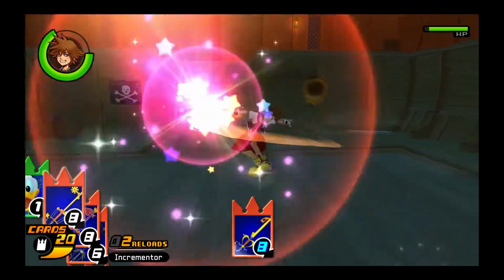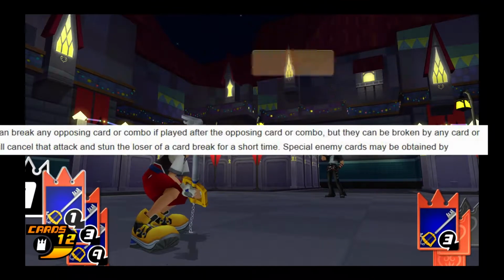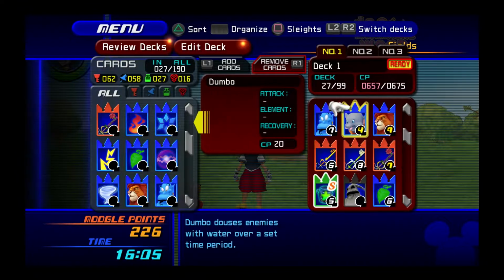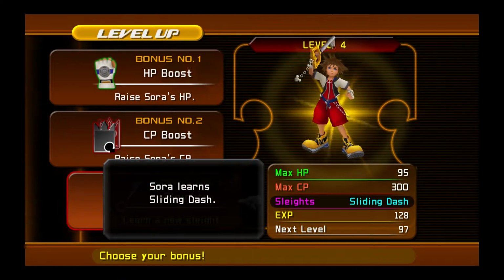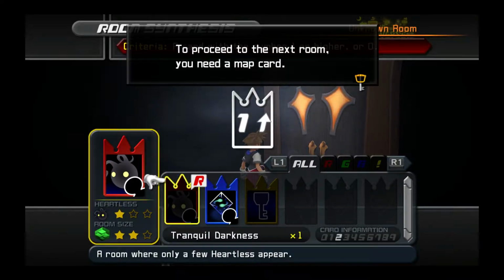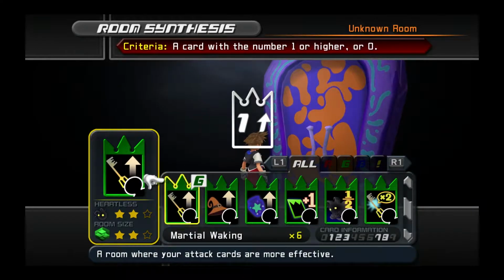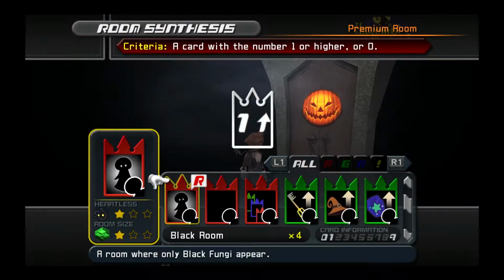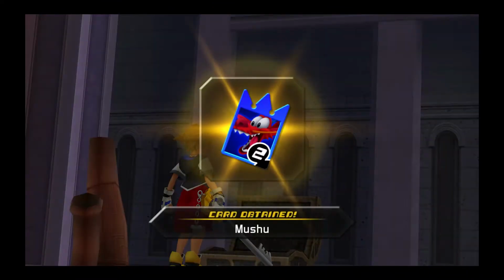"Kingdom Hearts: re Chain of Memories" Level-Up Gamer review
[Turn on CC] If you’ve only played a few or some games, then this level-up gamer review is probably for you…

Enjoy this review of "Kingdom Hearts: re Chain of Memories" [essentially the remake of the GBA game, being played on the PlayStation 4]

P.S I'm hoping at the moment to review entries from the Kingdom Hearts series every 2 months, with the possibility of 'KH2' in April, 'KH Birth by Sleep' in June and of course 'KH3' in August [August is a notable month, those of you who have been following my channel for a while will know why]. And yeah, this is the KH: CoM review, where I have a 'different' opinion of a game for a change...There may be slight blemishes or glitches in my voiceover, but I think the music transitions make up for that.